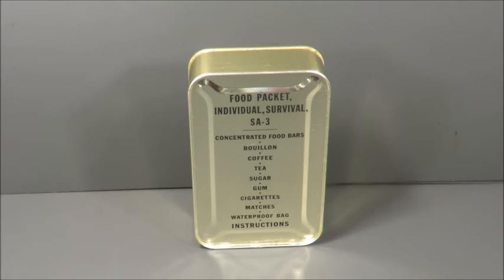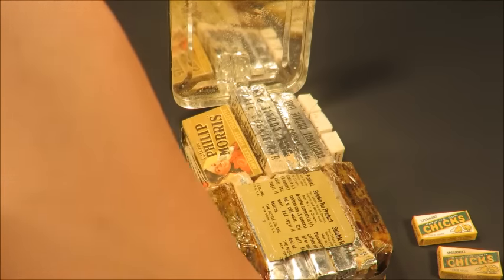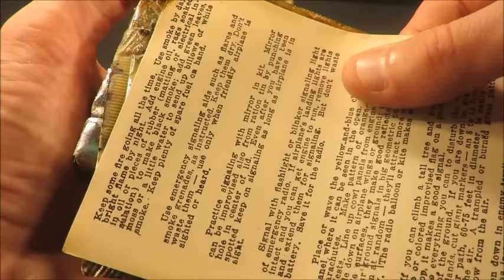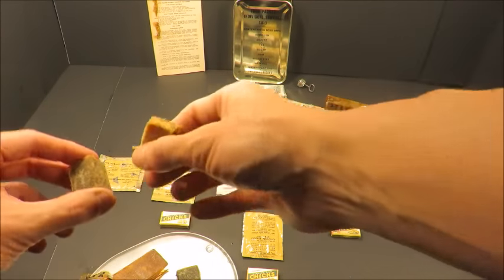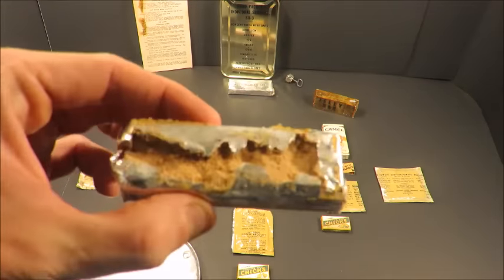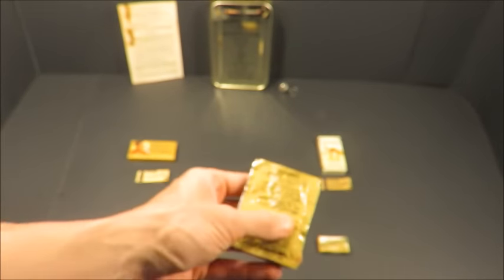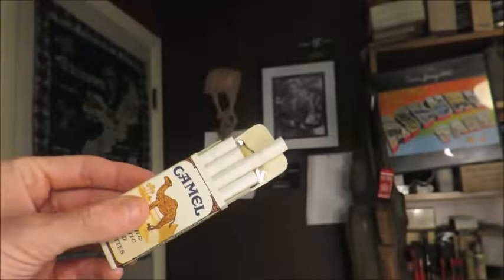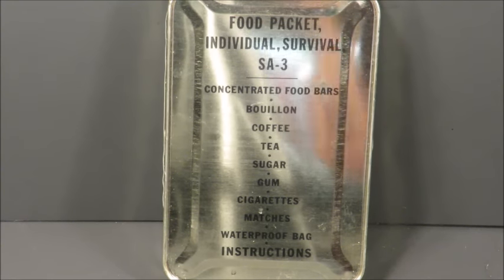1952 Food Packet Survival Arctic 3 Korean Era Military Ration Emergency MRE Review Tasting Test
One of the most expensive and rare Military Rations I've ever owned - this arctic survival relic gets opened, parts consumed, and is a must see!
-Steve

NICE HISS™